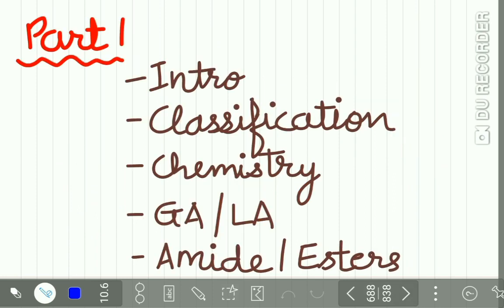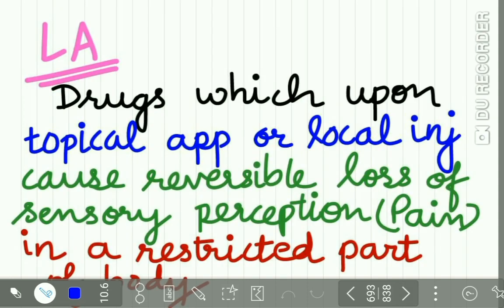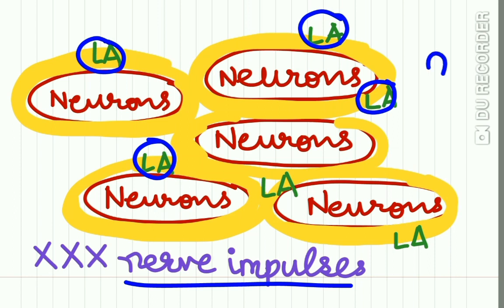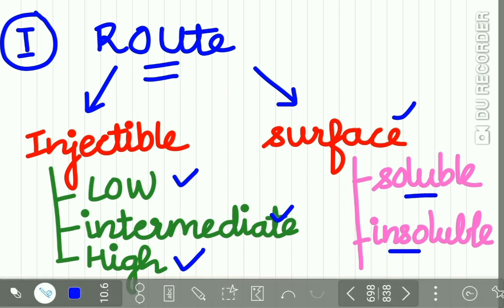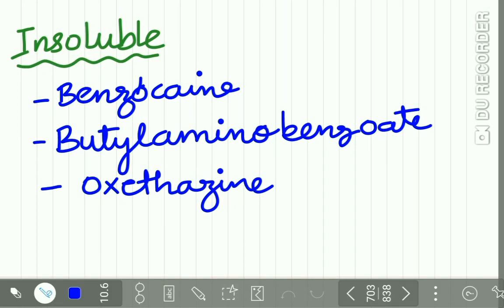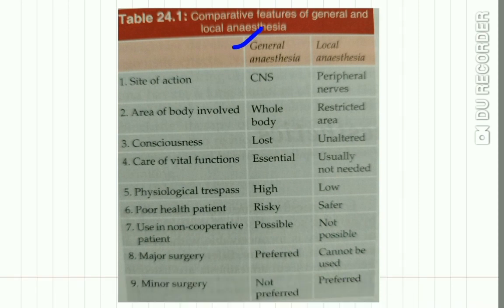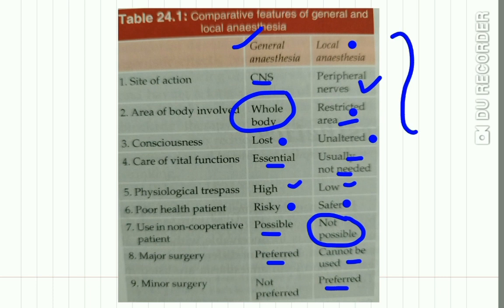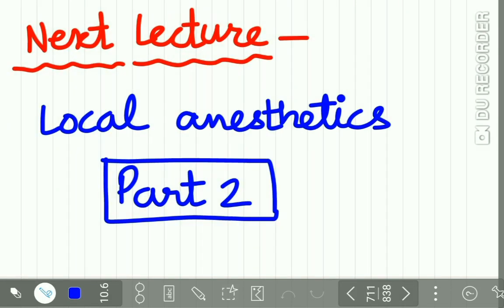Local Anesthetics : Part 1